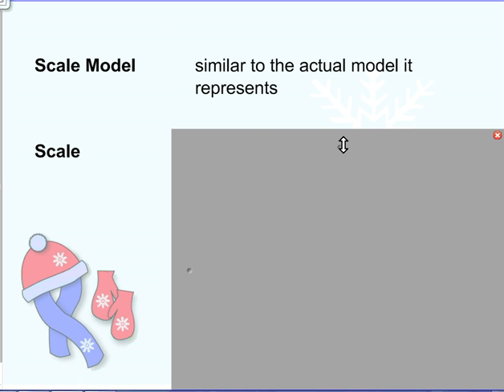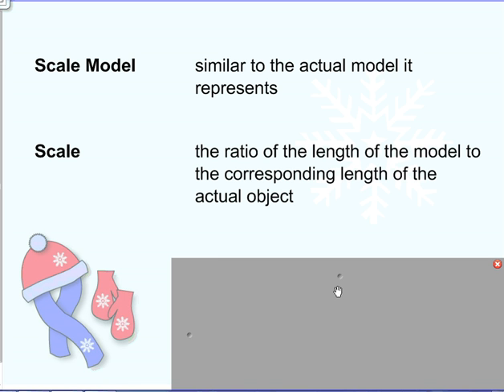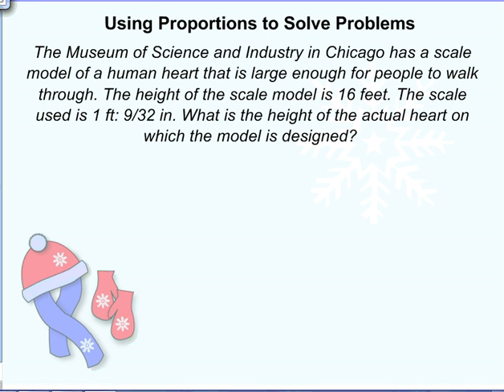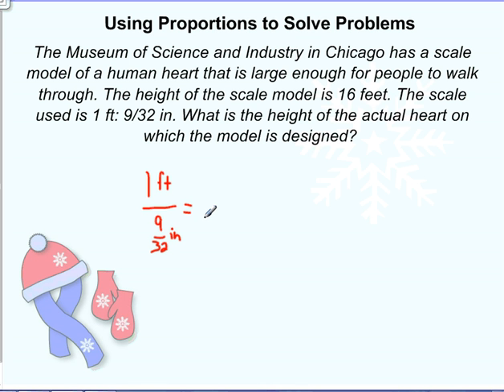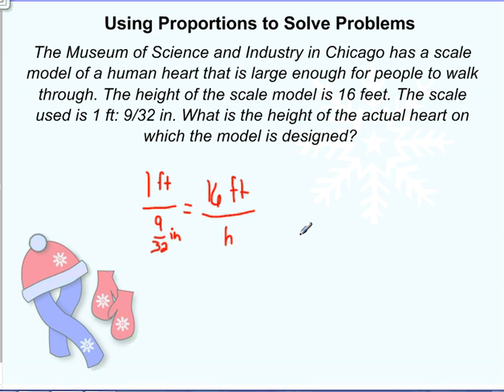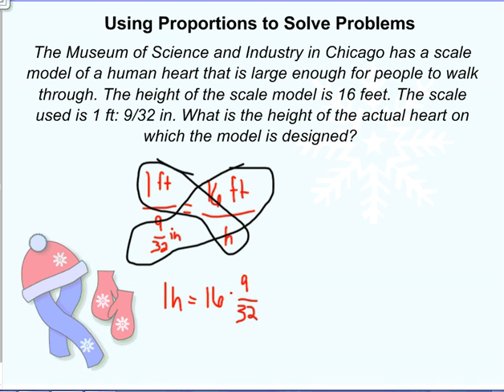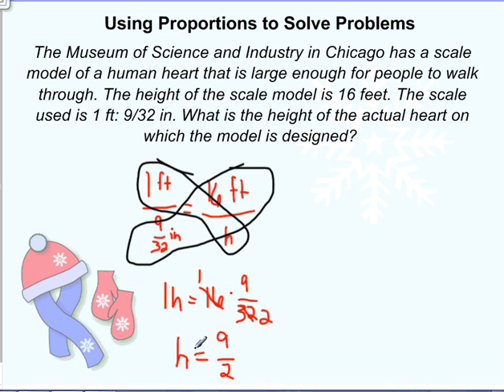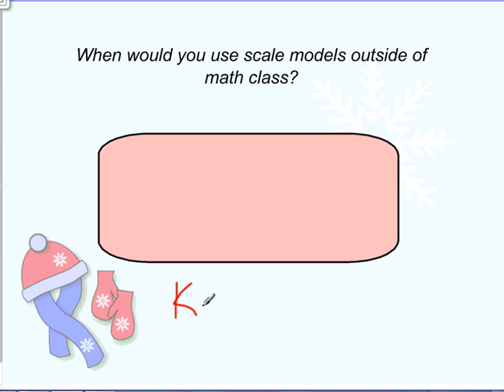Scale Models and Maps